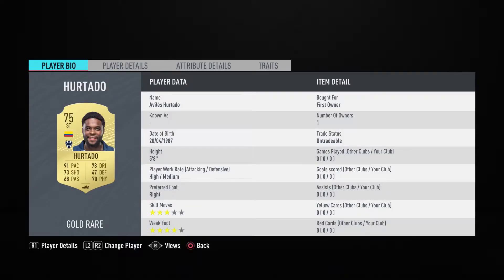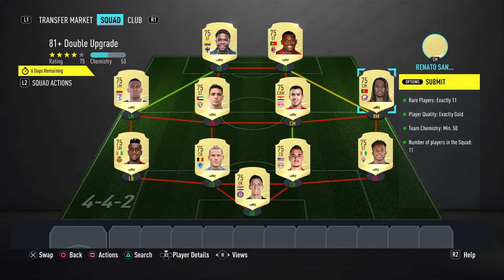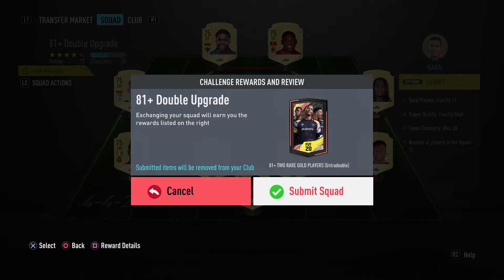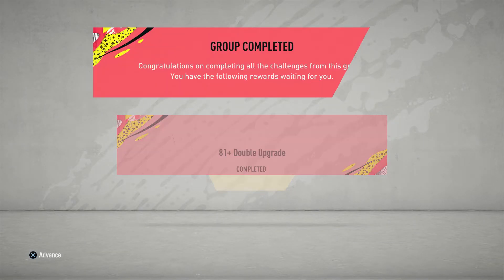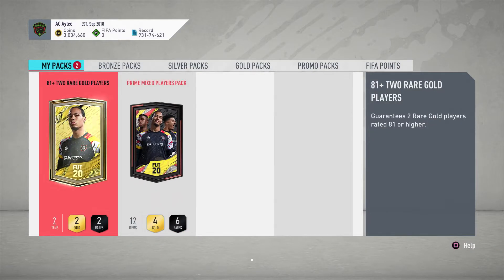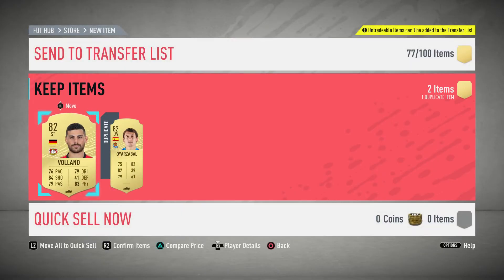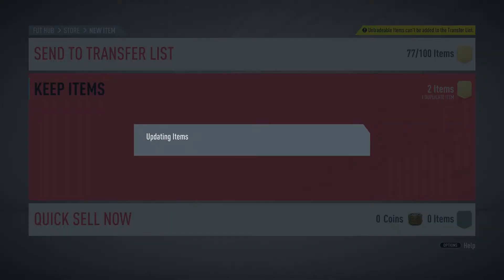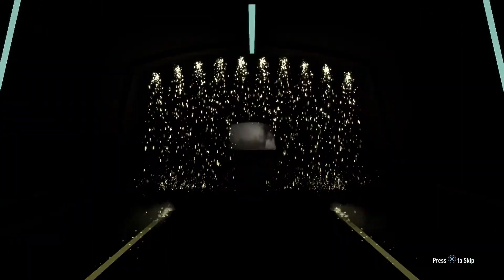ARE THE 81+ DOUBLE UPGRADE WORTH IT? FIFA 20 Ultimate Team